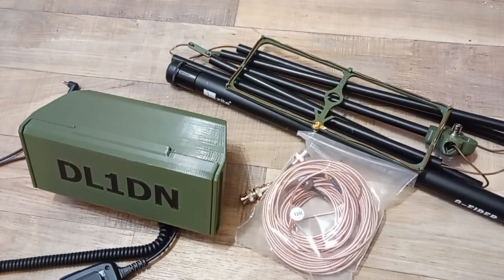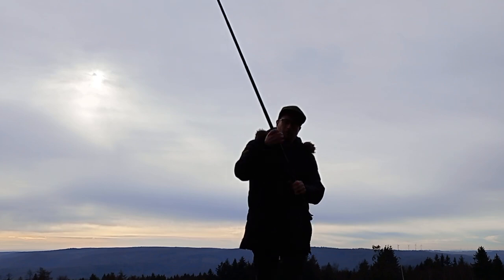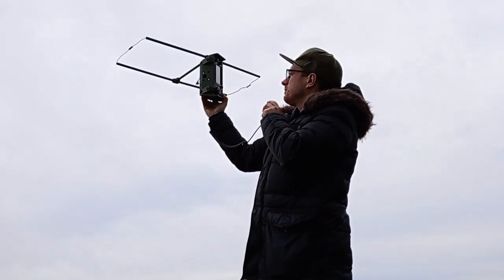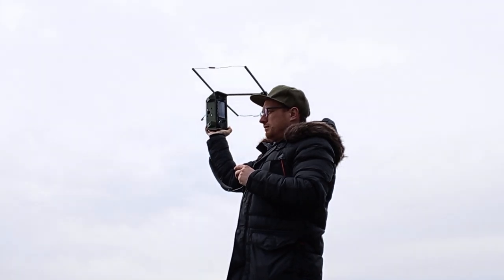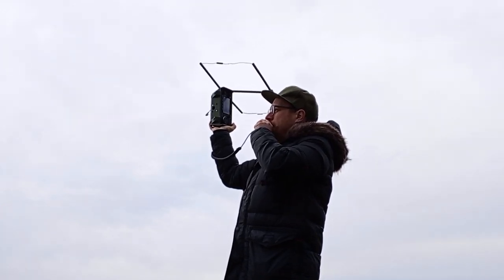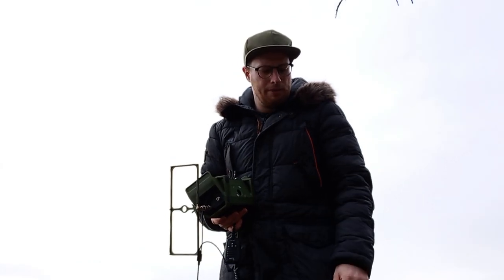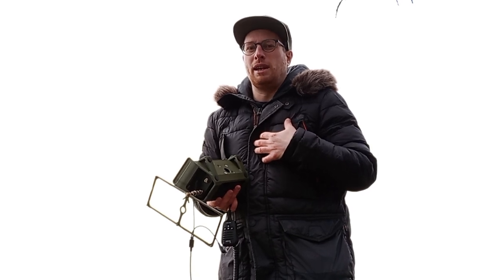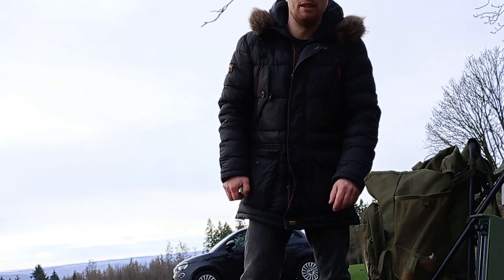Ultra portable 2m + 70cm Moxon + awesome QRP DX on 70cm!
I designed 2 Moxon antennas
Ultra Light + Ultra portable for 2m/70cm.

At the end a handheld 5w QSO to England on 70cm !

Unbeleavable on 70cm. wow what a contact!